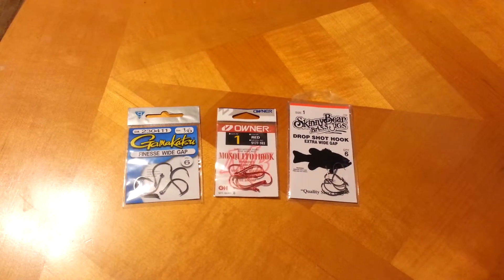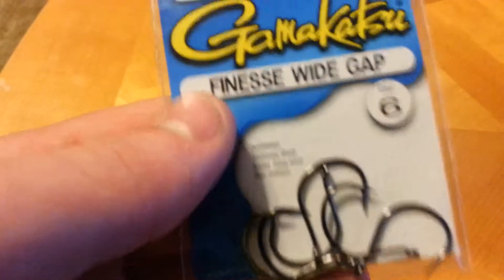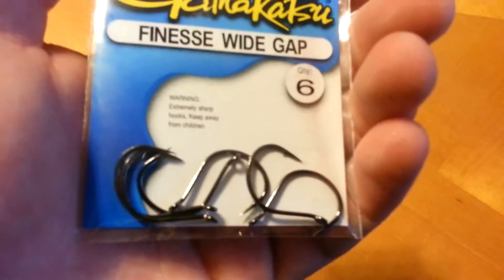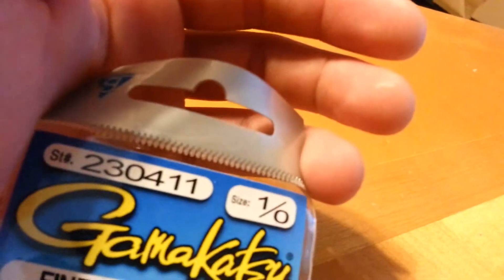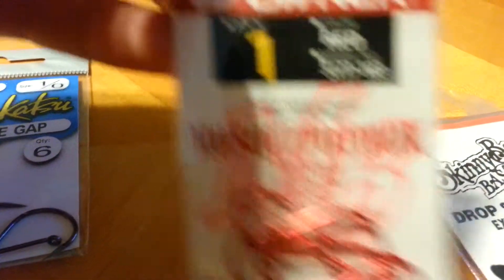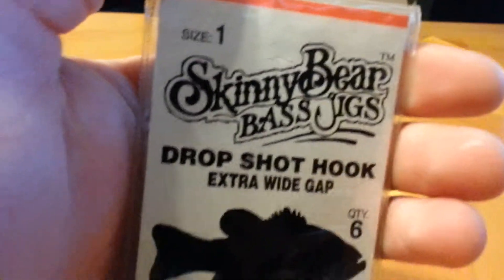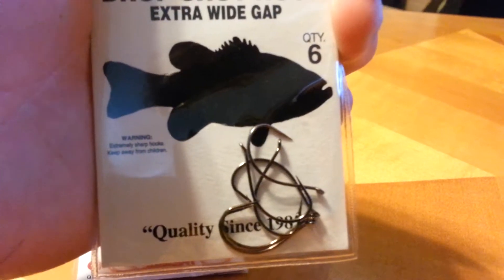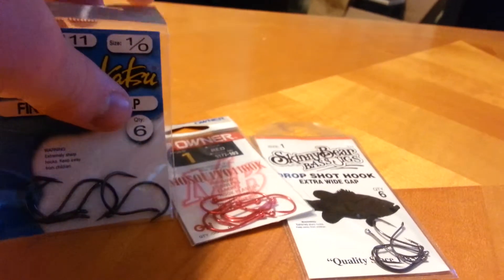Drop Shot Hooks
My top 3 drop shot hooks